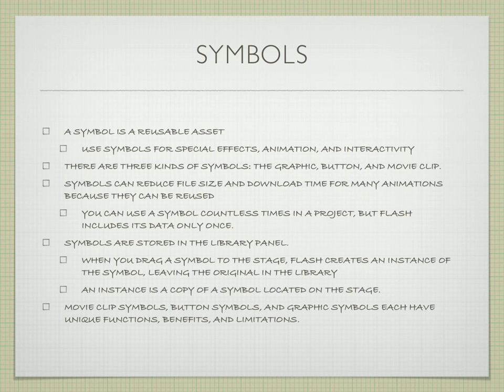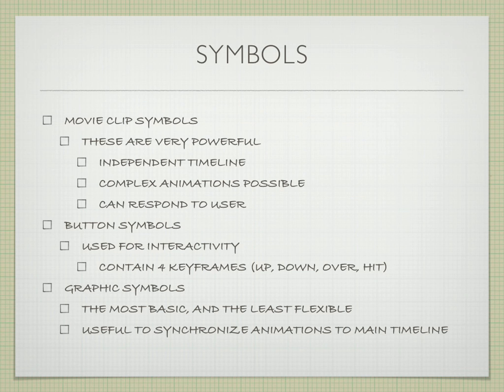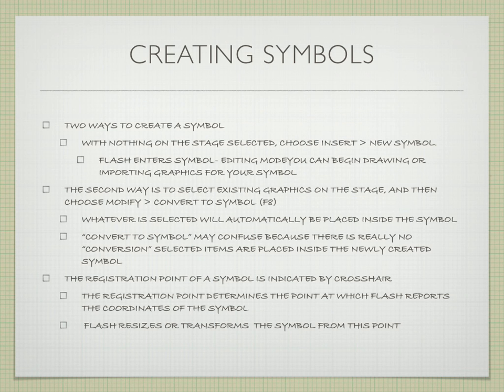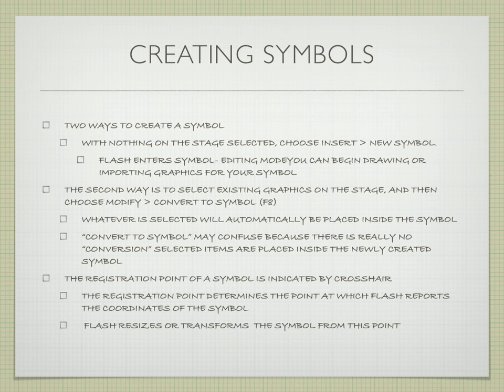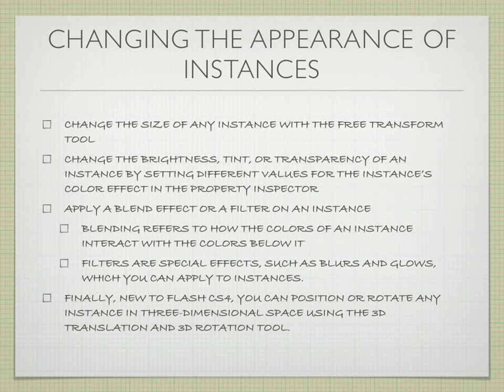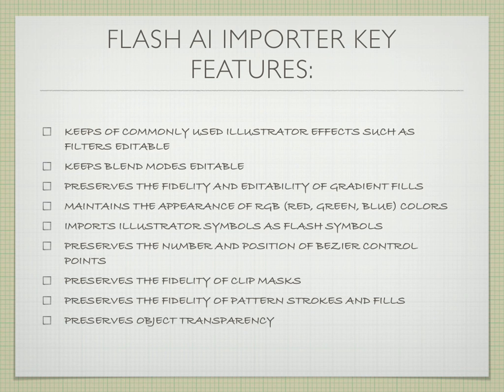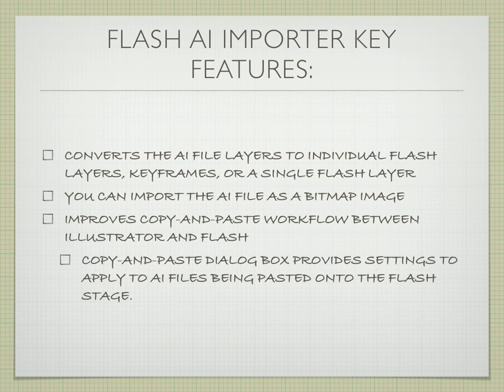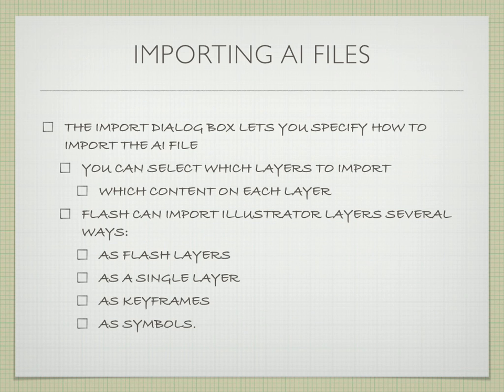Chapter 3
MUL 255 Chapter 3 Instructor Notes